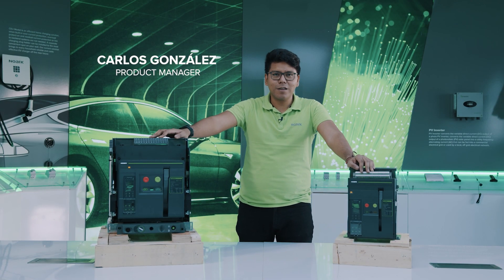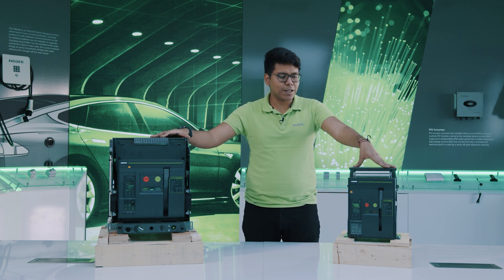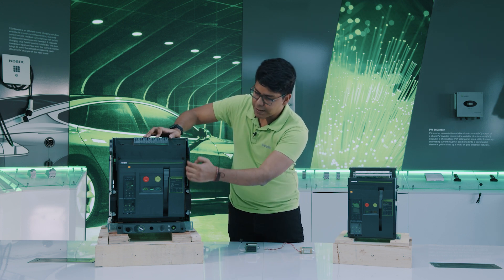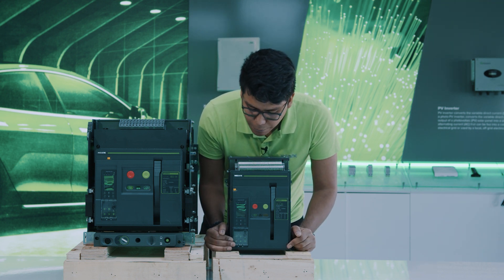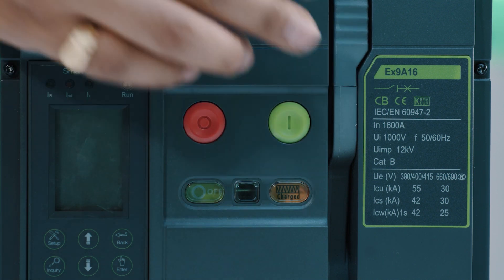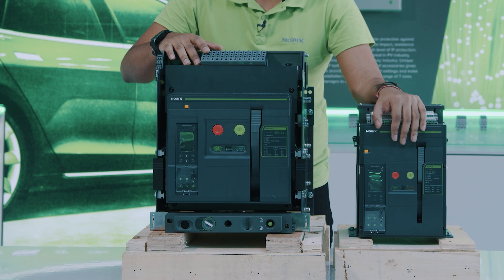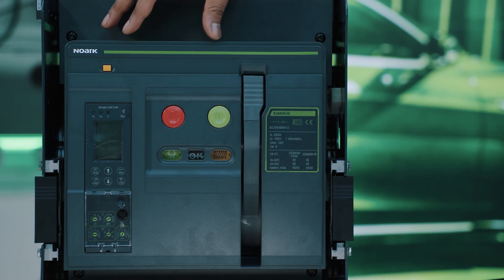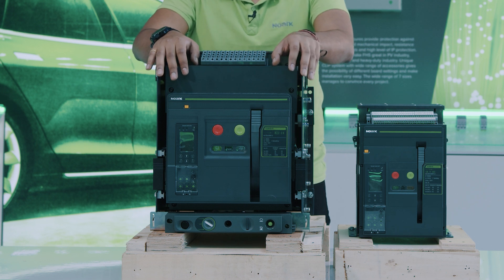Introduction to Air Circuit Breakers series - NOARK Electric Europe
The Air Circuit Breaker series provide full control and advance monitoring functionalities for the most demanding applications. Thanks to the Smart Unit SU and its variants all the monitoring and smart control functionalities are satisfied.
Ex9A series provides easy maintenance with the withdrawable version, or a compact format for limited space applications on the Ex9A Fixed variant.